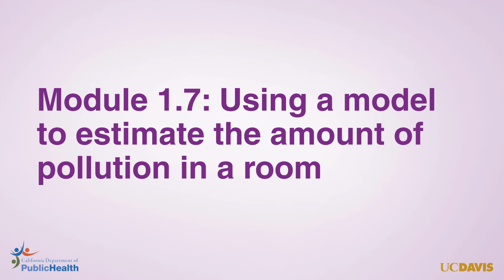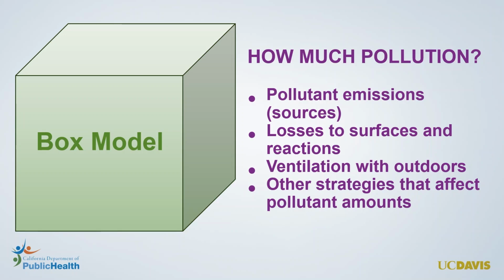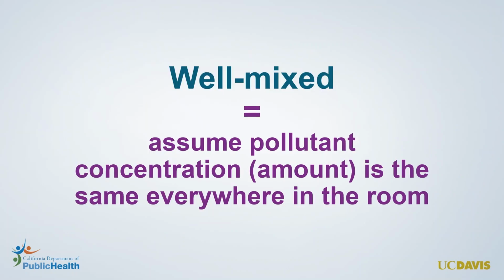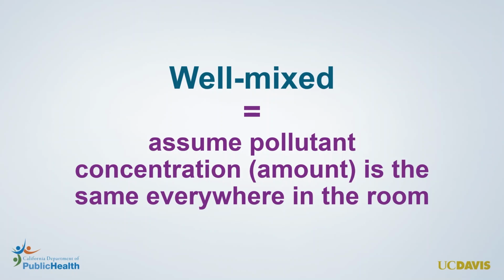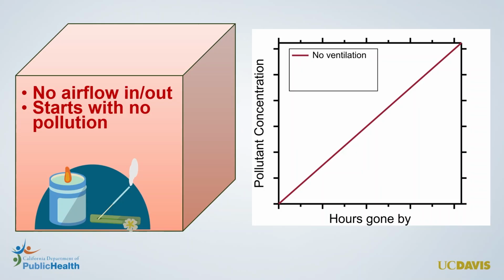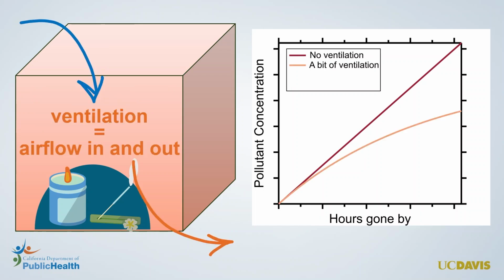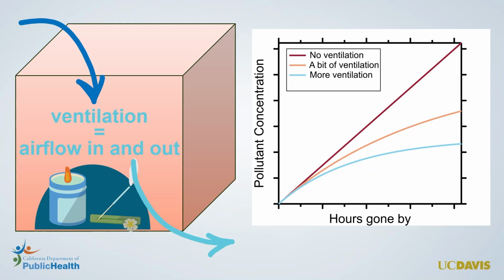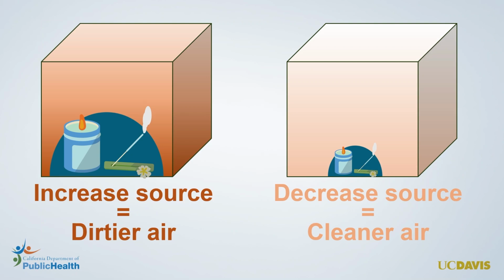Module 1.7: Using a Model to Show the amount of pollution in a room